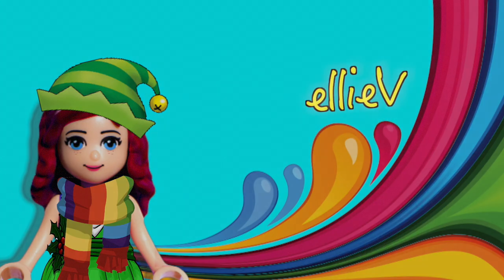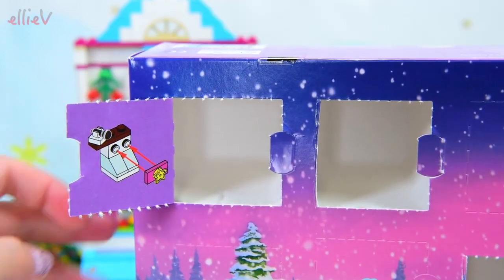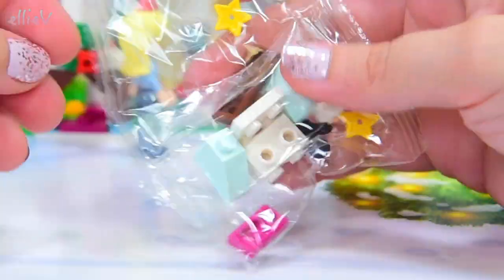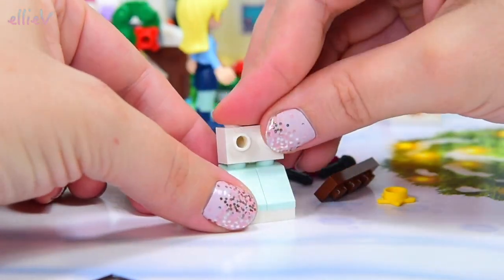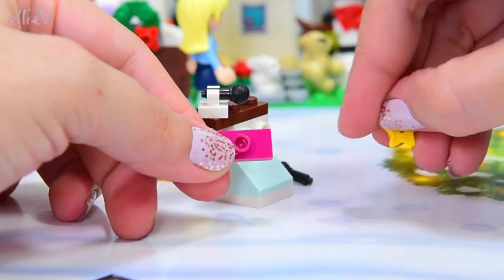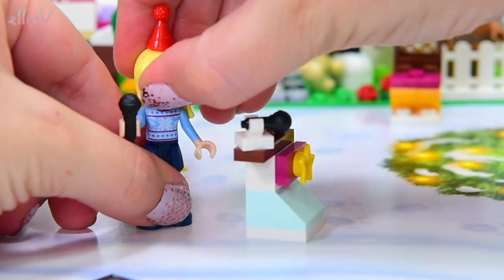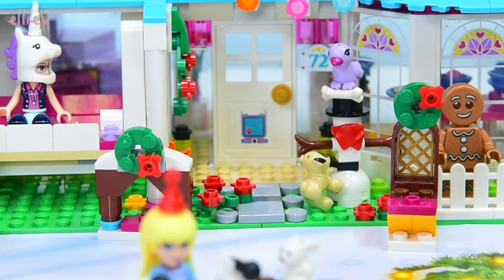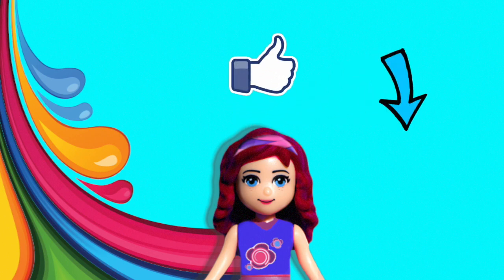Day 10 Lego Friends Advent Calendar 2017 Silly Play Build Kids Toys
Door 10 of the Lego Friends Advent Calendar 2017 and the animals are starting to show how mischievous they are! Stephanie and the baby bunny can now sing Christmas duets, and maybe the pug puppy will get back his bone? And what is Stephanie's mother wearing on her head today?